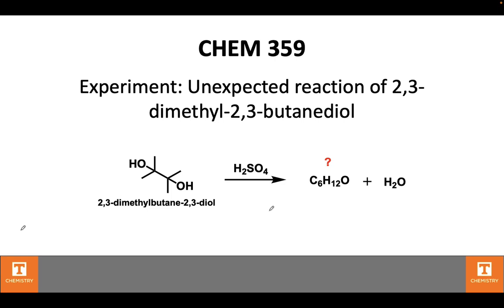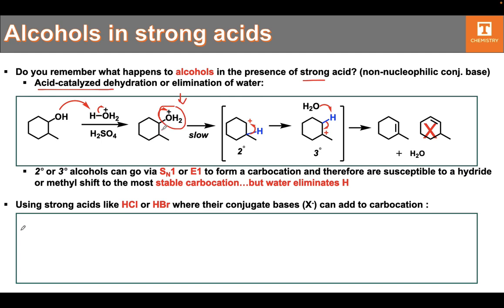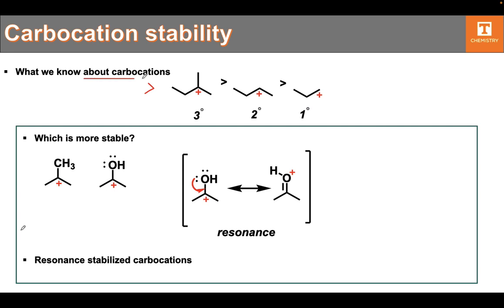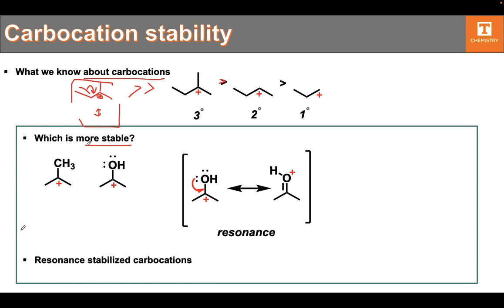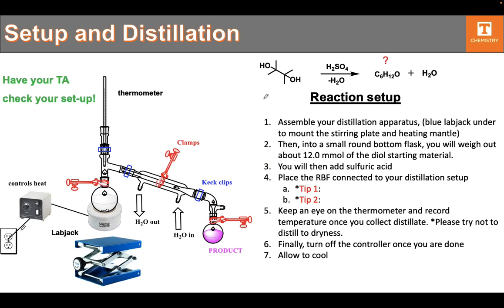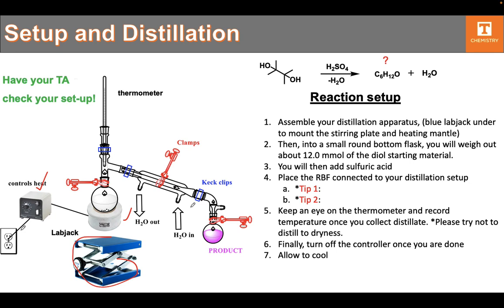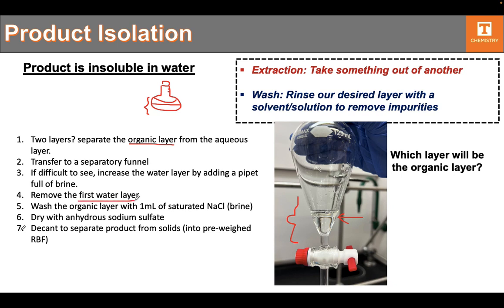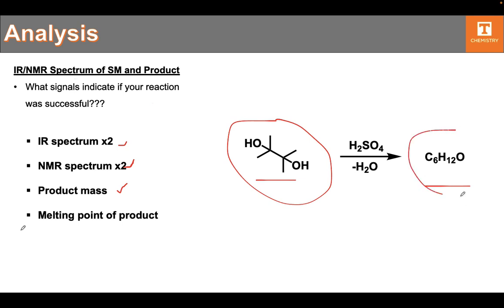Organic Chemistry 2 - Pinacol Reaction Lab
In this lab you’re going to do the unexpected reaction 2,3-dimethyl-2,3-butanediol
Ref here: doi.org.10.1021/acs.jchemed.1c00940
Content: 1.) review on what usually occurs when alcohols are in the presence of any strong acid. 2.)Lab experiment : distillation, liquid-liquid extraction, separation, sample analysis by weight, percent yield, and obtaining an IR spectrum